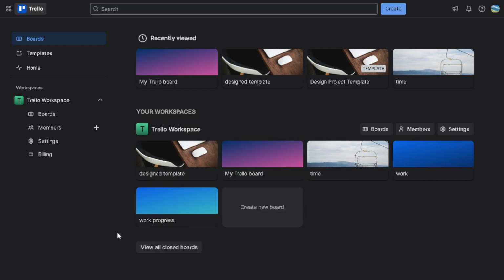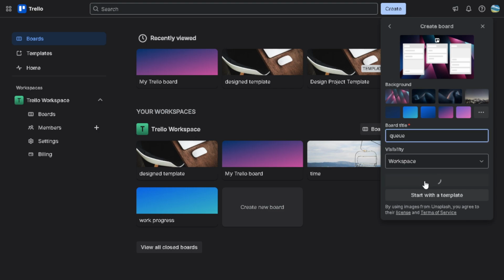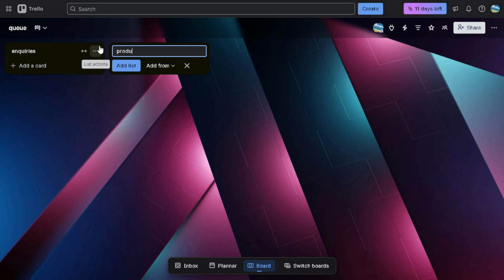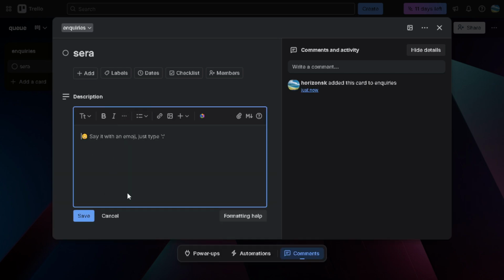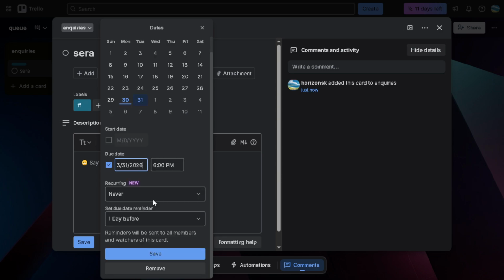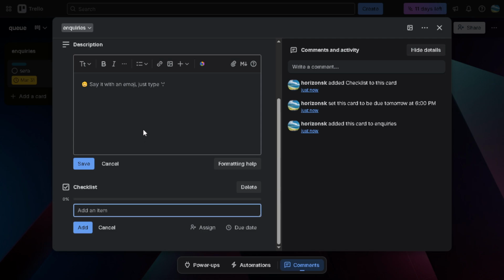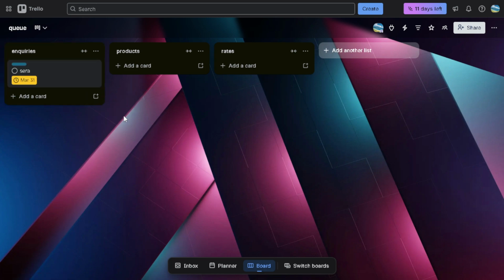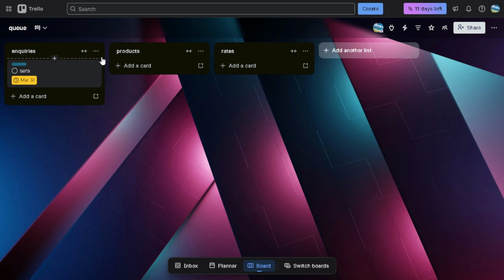How to Setup Commission Queue Using Trello (Full 2026 Guide)